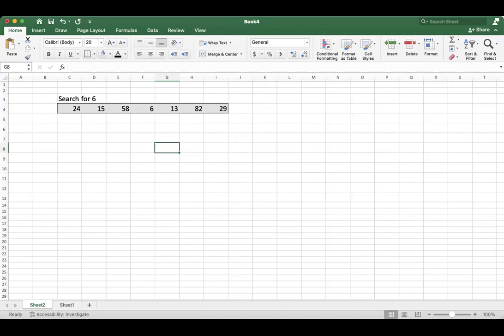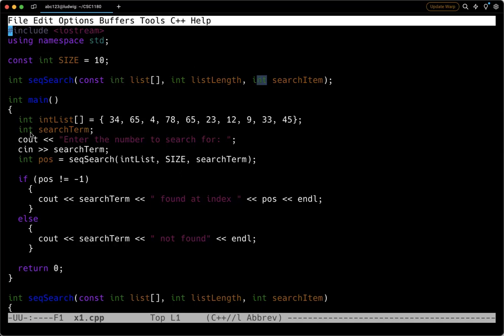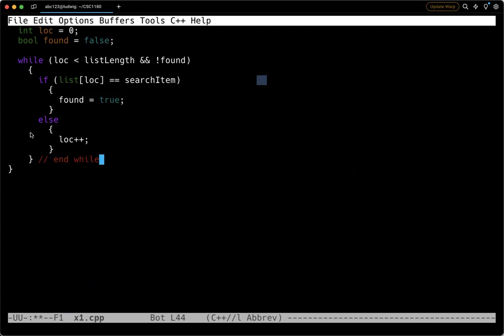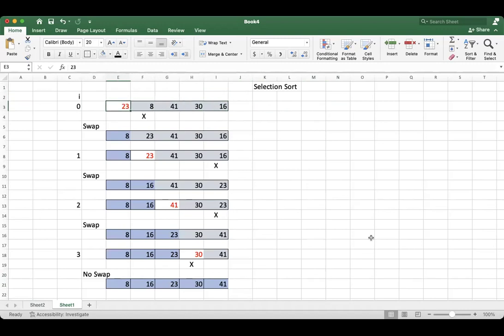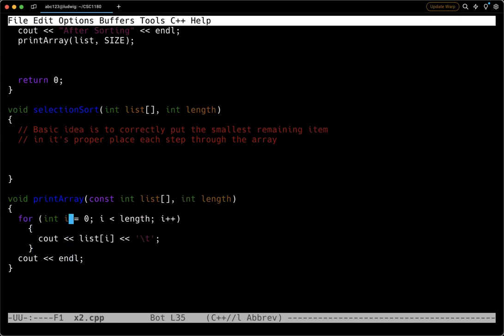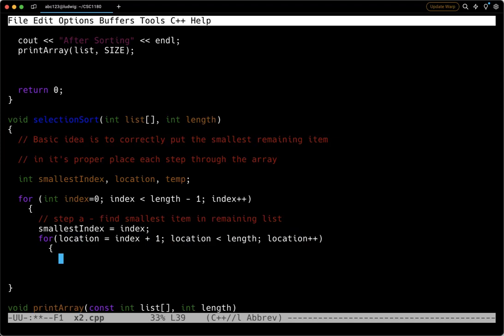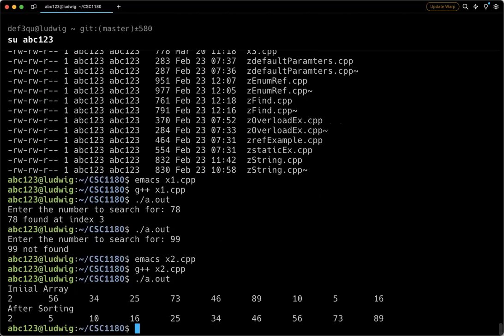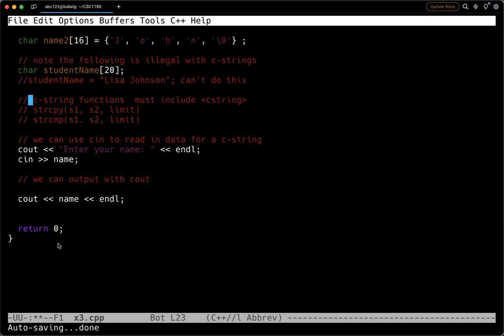Arrays Part 2